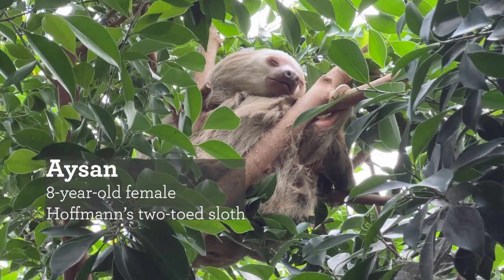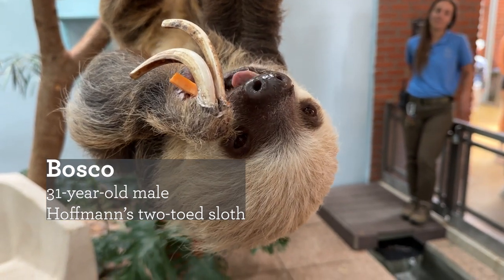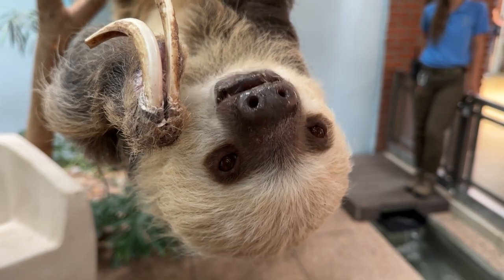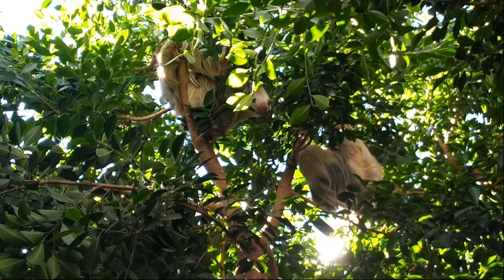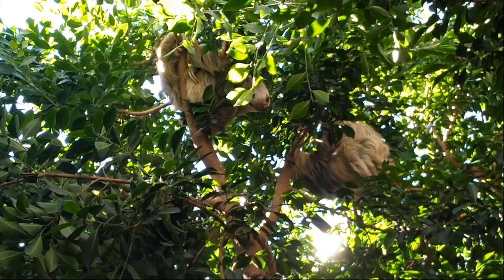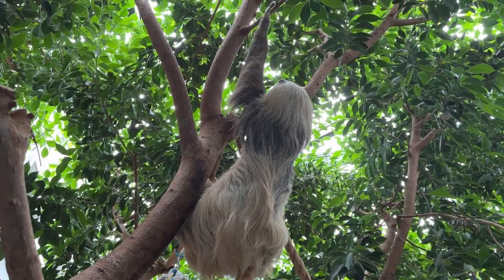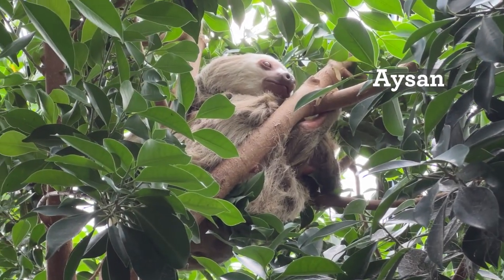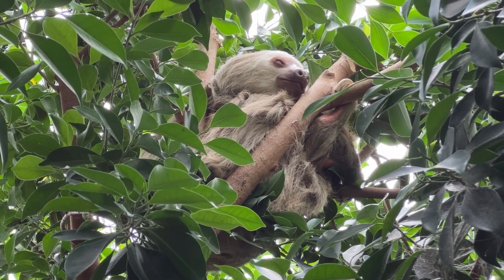Meet Aysan, Female Hoffmann's Two-Toed Sloth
There's a new face in Scutes Family Gallery! Aysan (ICE-on) is an 8-year-old female Hoffmann's two-toed sloth who came to CMZoo to join 31-year-old male Hoffmann's two-toed sloth, Bosco, on a breeding recommendation.

Aysan and Bosco have settled in nicely together, and have even been seen touching noses and calmly interacting. Aysan's keepers are working on building a trusting relationship with her and making the tree-filled atrium a comfortable new home for her.

Guests can see Aysan right away. Often, Bosco is on the right side of the atrium and Aysan is on the left side. To tell the sloths apart, look at their nails. Bosco prefers his nails to be longer than Aysan.